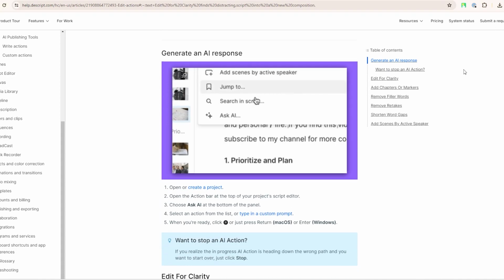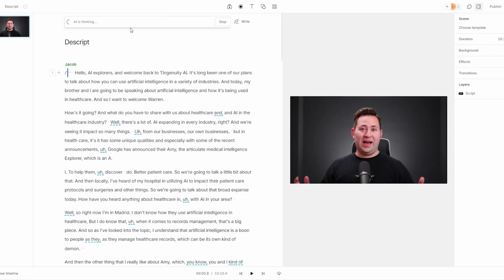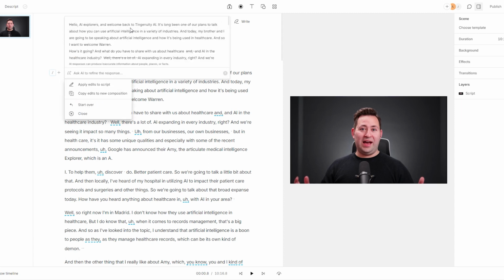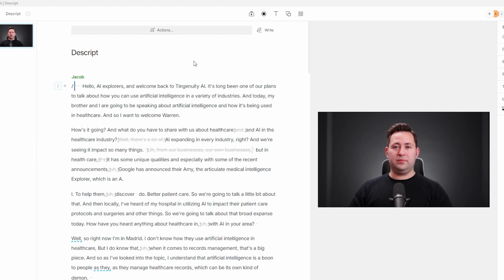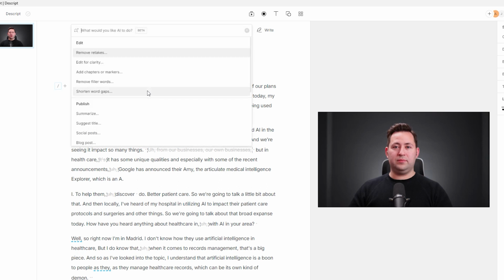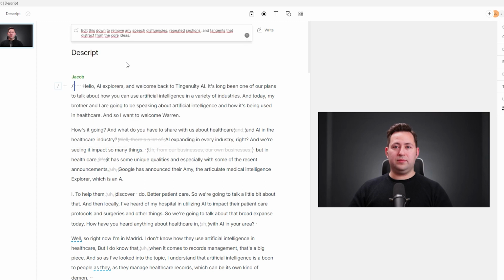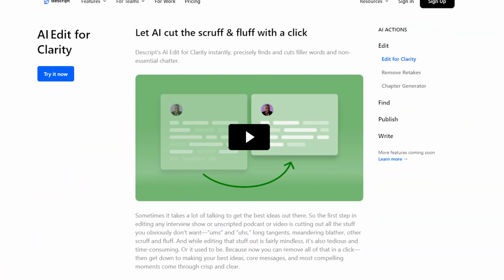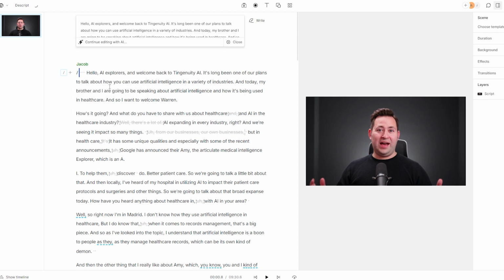Transform Your Audio with One Click! | Edit for Clarity by Descript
In today's video, we dive into Descript's groundbreaking new feature, Edit for Clarity. Whether you're a podcaster, YouTuber, or a professional looking to enhance your digital content, this tool is a game-changer for everyone.

What We Cover in This Video:

Overview of Edit for Clarity: What is it, and why do you need it?
Step-by-Step Guide: How to use Edit for Clarity to enhance your audio recordings.
Before & After Comparisons: Hear the difference yourself with clear examples.

Edit for Clarity is designed to find distracting words or off-topic parts in your project's script. This feature is not just about improving sound—it's about making your content more engaging and professional.

👉 Try Descript Today: Enhance your audio to crystal-clear quality!

Your next video could sound even better with the tips you learn here!

Remember, great content starts with great audio. Upgrade your audio with Descript's Edit for Clarity, and never settle for mediocre sound again!